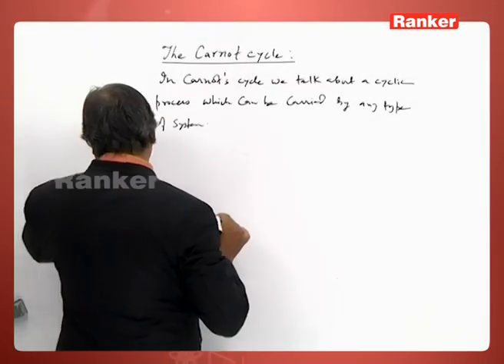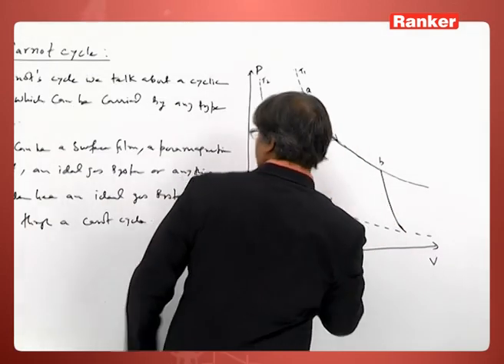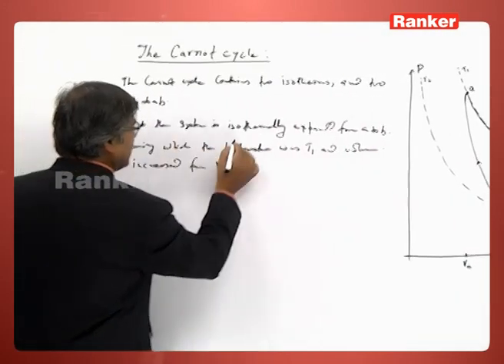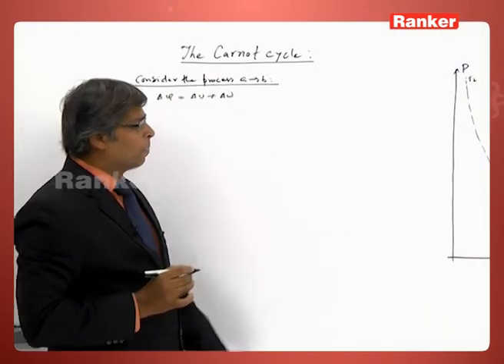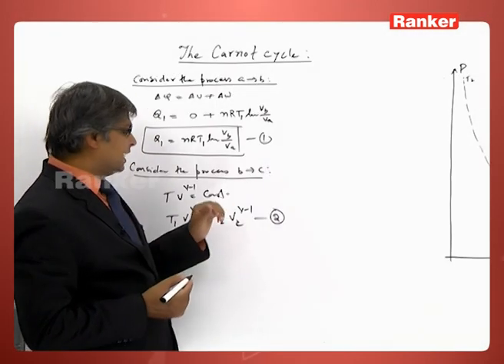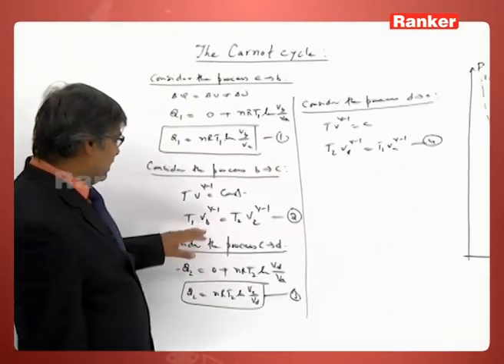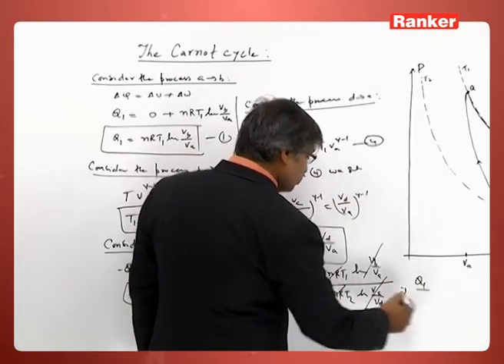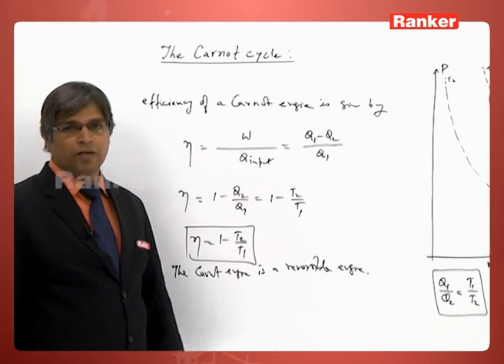Thermo Dynamics, physics by Manoj pandey sir | The Carnot Cycle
In this video Thermo Dynamics (The Carnot Cycle) related to physics is explained by Manoj pandey sir which are best videos for the preparation.

Rankers Learning
Street No:12, Himayath Nagar,
Hyderabad - 500029